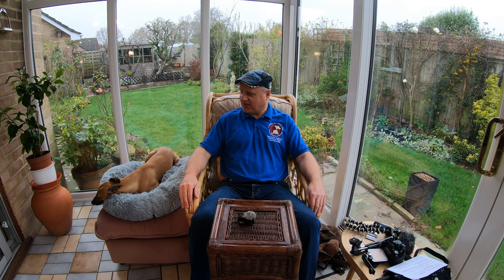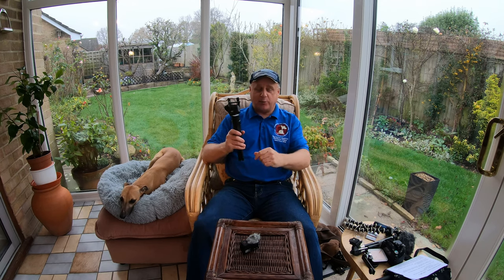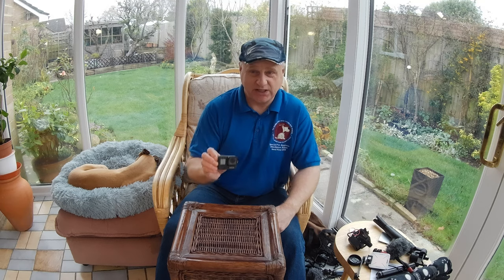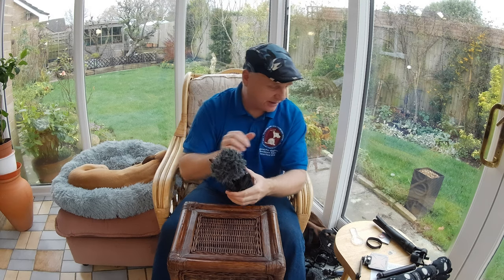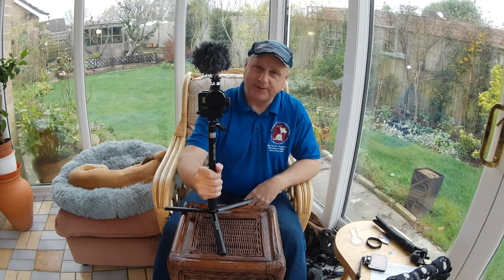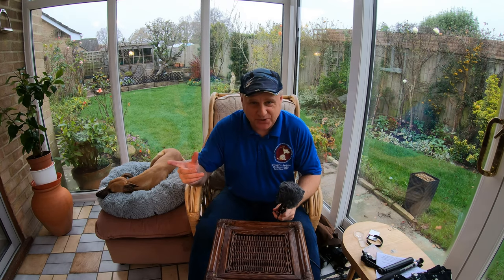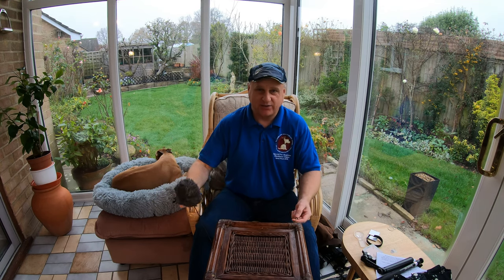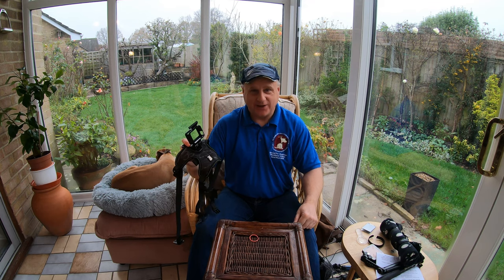VLOGGING TIPS FOR BEGINNERS (CAMERA EQUIPMENT THAT I USE)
Details of the various camera equipment (including the Gopro Hero 7 Black) that I use whilst out filming my "Countryside walk" series for this Youtube channel. So Logan & I do not go out on a walk in the countryside in this video!

Over the past few months I have received a few questions & comments from viewers, asking me for details on the type of camera that I use and what filming equipment that I have. So I thought that I would put together this video and go through all the bits of kit that I carry with me out on my walks and give an explanation on why & how I use it.

I should point out that I am not an expert on the subjects of  film making, camera equipment or indeed presenting. However I thought that folk might find the information interesting - especially if they were thinking of starting out using Action Cameras for the first time.

The video was filmed in a conservatory and as a result the audio is a bit "echoey"  & I really should have done something about that - please accept my apologies (I hope that it does not spoil it for you).

I am still very much on a learning curve and changing things all the time, trying to make things as simple as possible but keeping the quality of the end product as best that I can make it. I may well decide on changing over to a Rode Wireless Go microphone at some stage in the future (cost around £160 I believe).

I use VIDEOPAD software for my editing. You can use the basic package for free (although I found on about 20% of occasions, once you had finished editing it would insist you upgrade before allowing export!). I therefore paid £70 for the software - they sent me a code & I have the software on my computer for life without the need for any further payment. I expect that there are more advanced & quicker editing systems out there but Videopad does everything that I need and in addition there are 15 to 20 mini Videopad tutorial videos on Youtube that explain various aspects (ie how to add a picture) in a very "easy to understand & follow" way.

I hope that you enjoy the video and even if you are not specifically fascinated in the finer details of camera equipment, you may find the story of how I got to using the present kit interesting.

KIT USED INCLUDES

Akaso V50P Sports Camera
GOPRO Hero 7 Black Sports Camera
Canon Powershot SX530 HS Camera
Gimbal ISteady Pro
Fotopro Lightweight Tripod
Neewer Mini LED light
"Fontaseal" Professional Hi-Sensity Hi-Fidelity Mini Shotgun Video Condenser Microphone
Rode Video Micro Compact Microphone

To see videos in the "Countryside Walk" series, please go